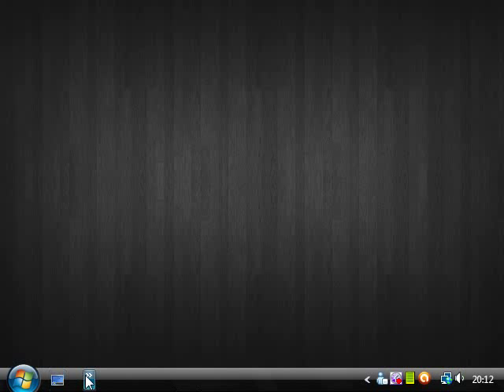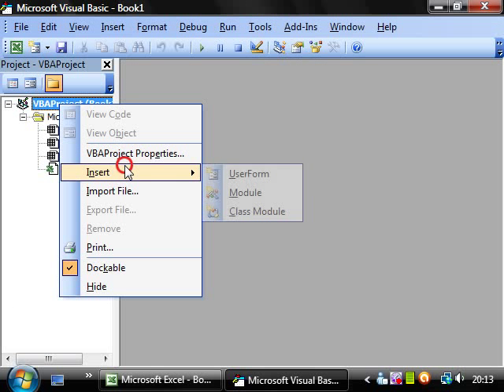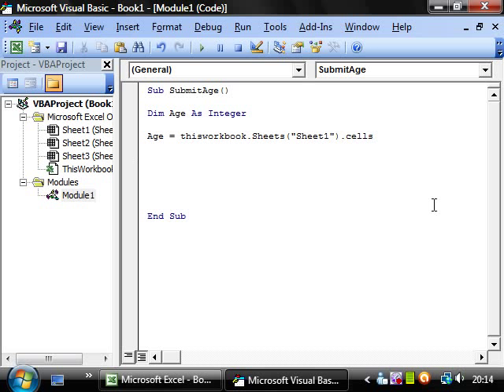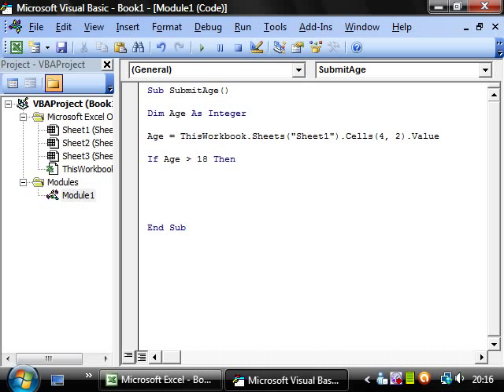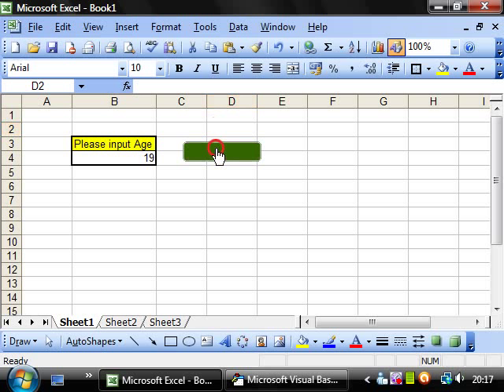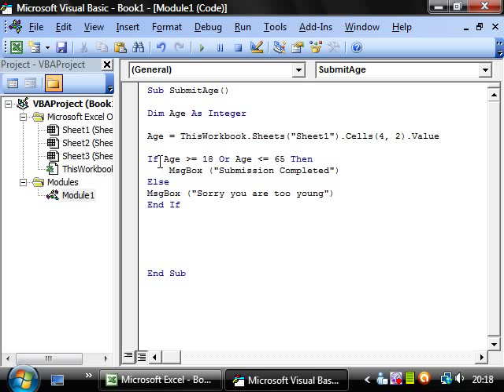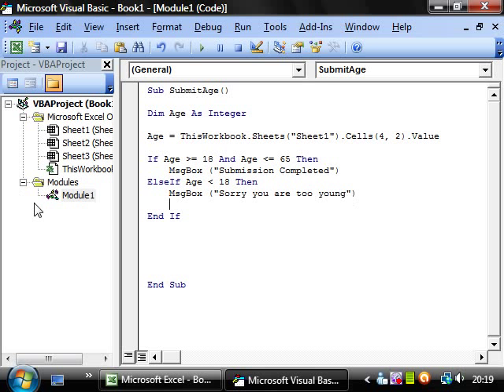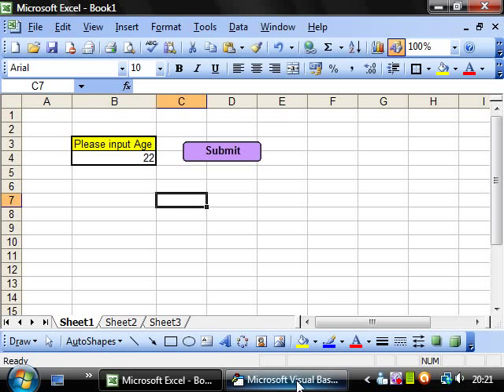Excel VBA tutorial 9 IF Statements less than and greater than and AND operator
Learning how to use the Greater than and less than operators aswell as the AND operator.